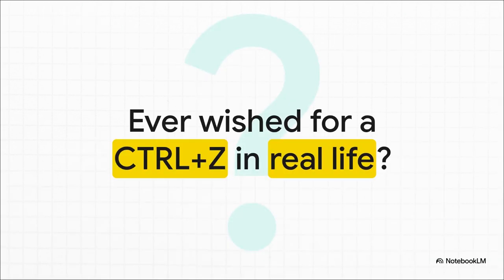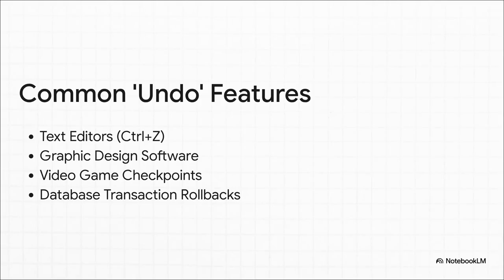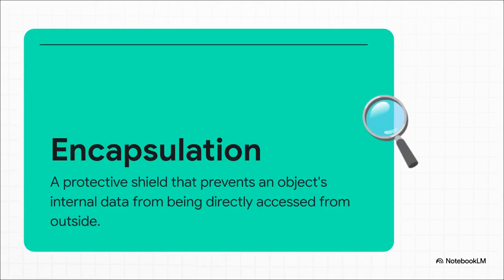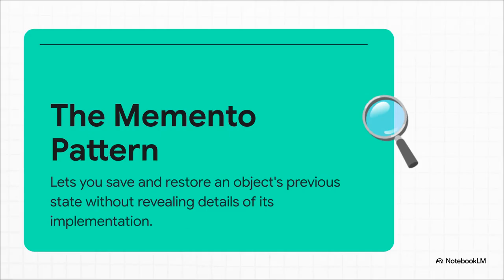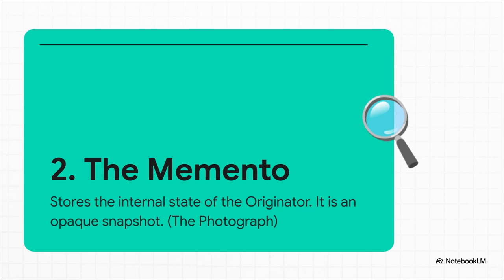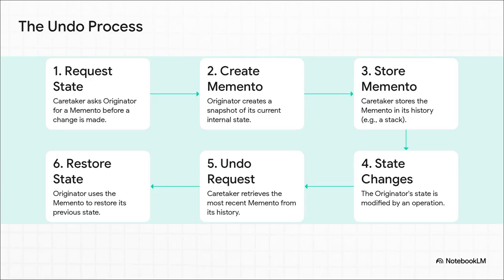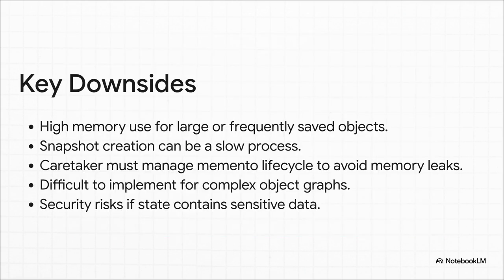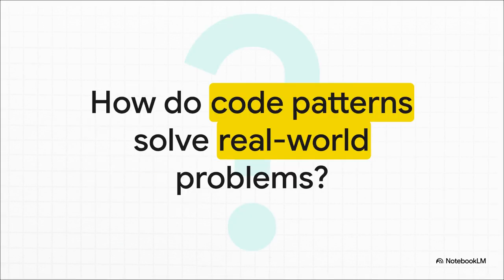Memento Design Pattern: Save & Restore Object State Effortlessly | BehaviouralDesignPattern | 2025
Unlock the power of the Memento Design Pattern and learn how to save and restore object state with ease! In this video, we’ll dive deep into:

What the Memento Pattern is and when to use it
Key components: Originator, Memento, and Caretaker
Step-by-step code walkthrough in C#